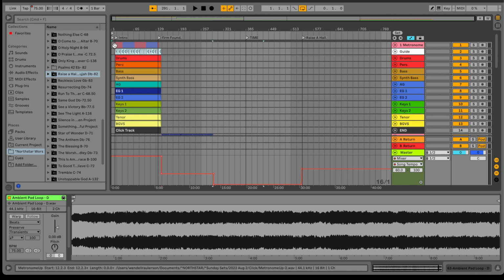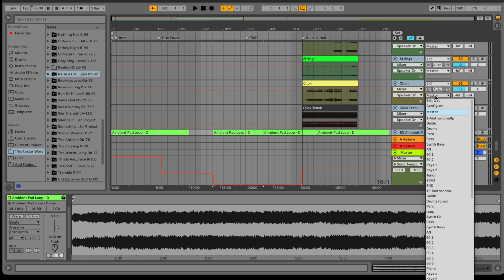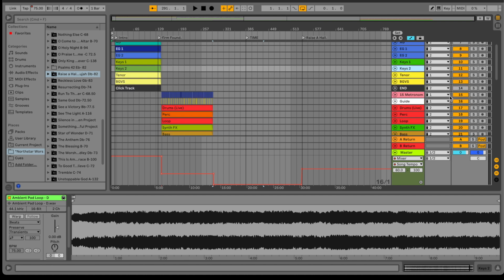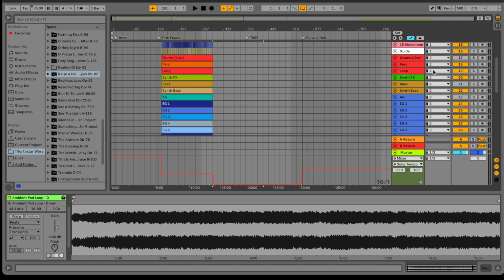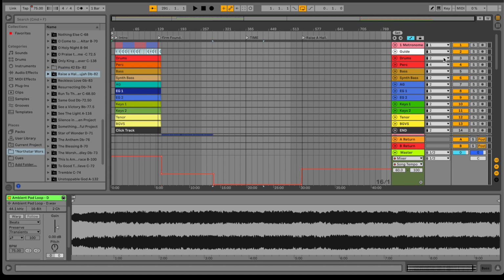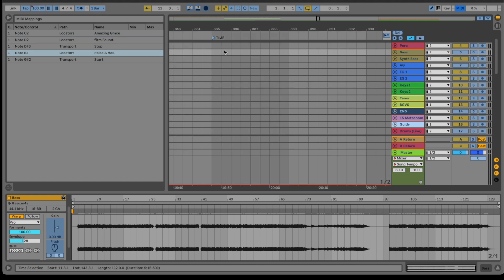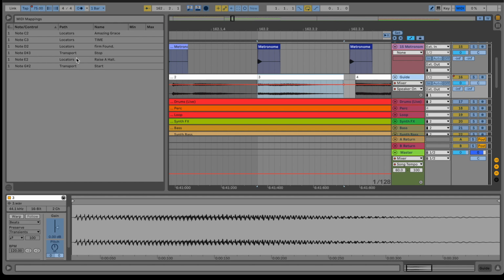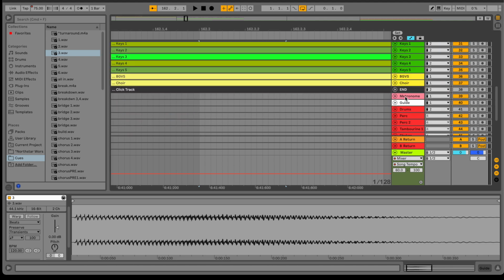How to Ableton 6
6 MIDI:Routing